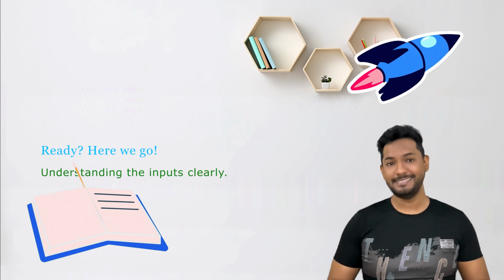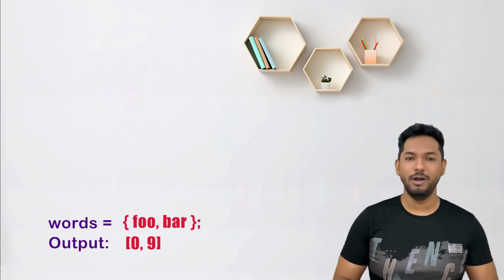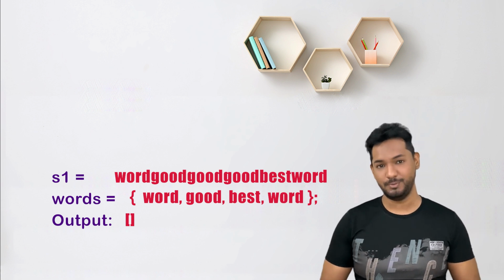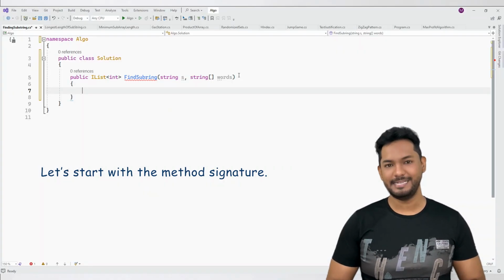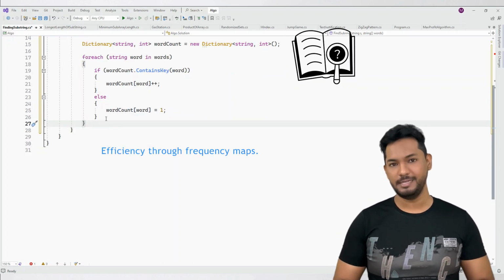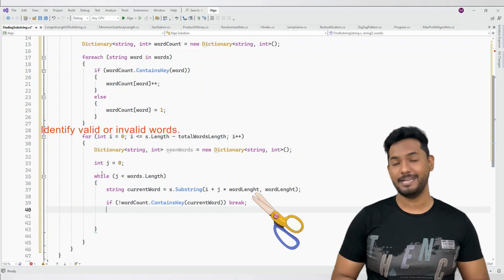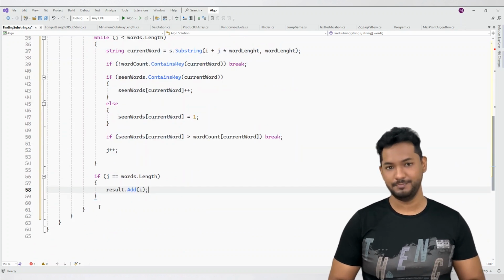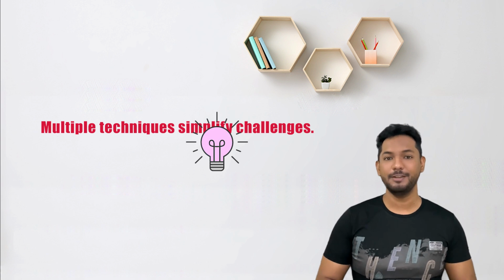Efficient Solution to Find Starting Indices of Concatenated Substrings in C#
In this video, we dive into a fascinating string manipulation challenge: Finding Starting Indices of Concatenated Substrings. This problem combines concepts like string searching, permutations, and sliding window techniques. I'll break down the problem, share my personal journey of solving it, and walk you through an optimized C# solution line by line. By the end, you'll understand how to leverage a frequency map and sliding window for efficient substring matching. Perfect for coding interviews and algorithm enthusiasts!